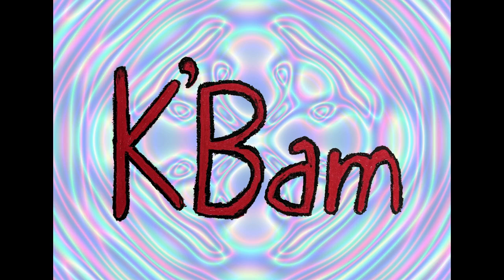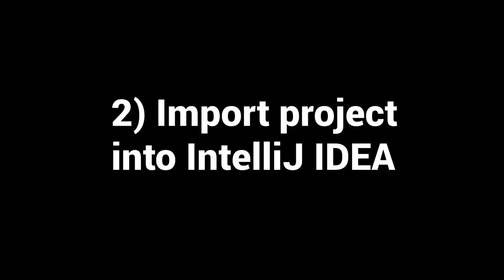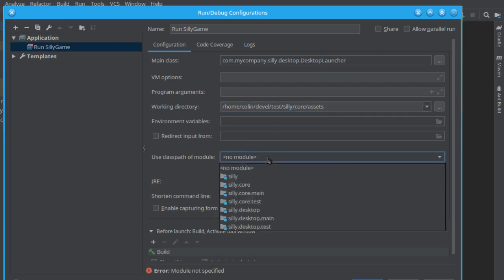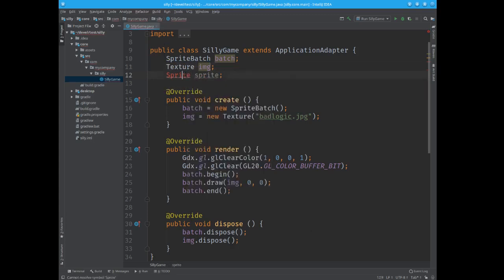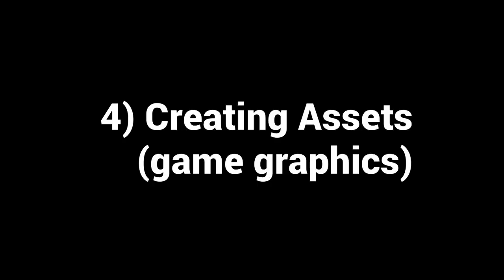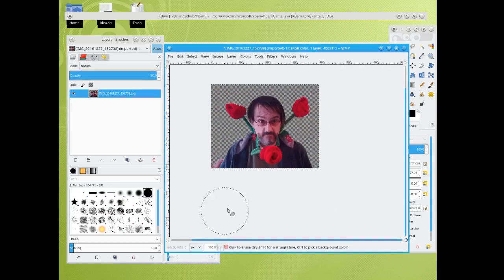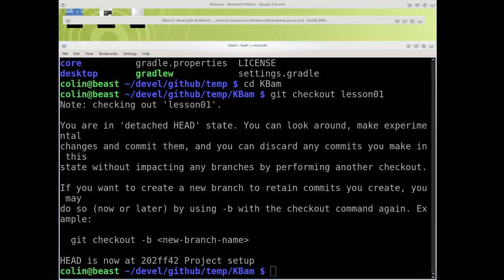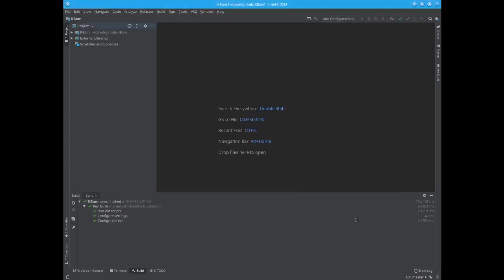K'Bam #1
K'Bam #1 : Basics